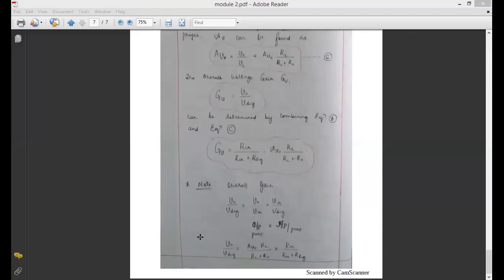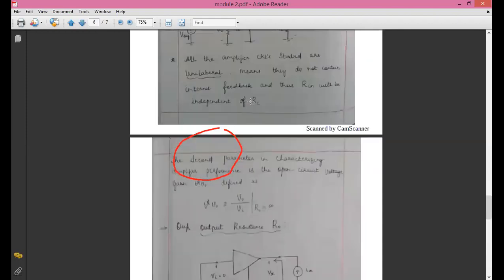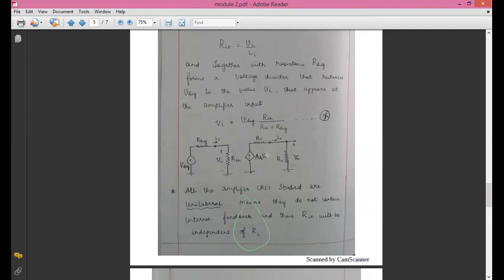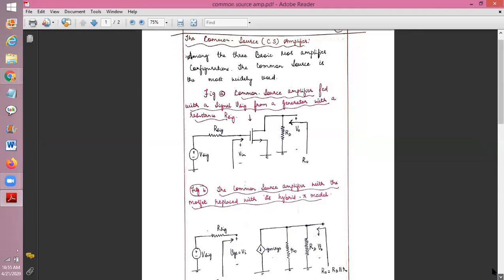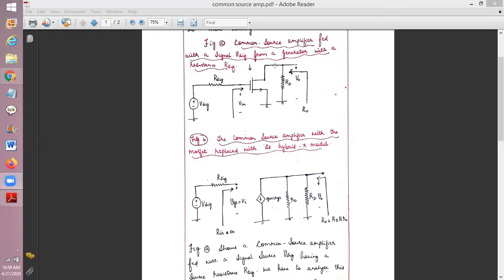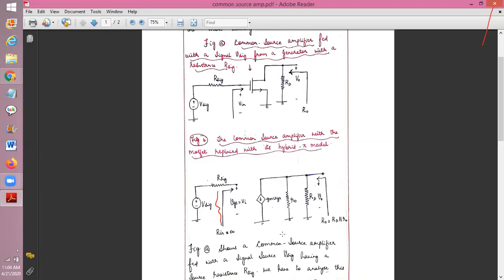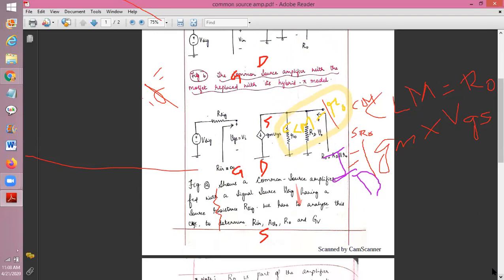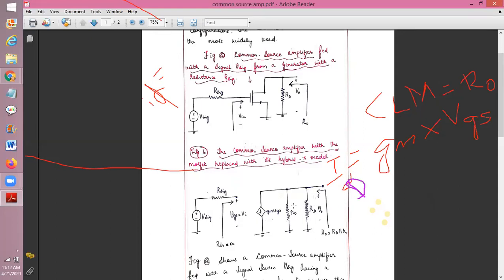AC M2 VL 03